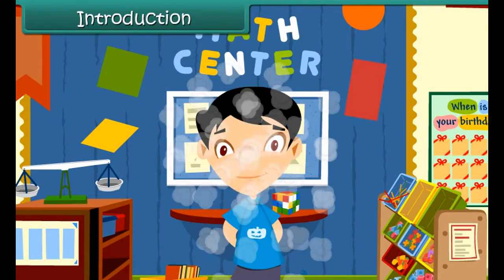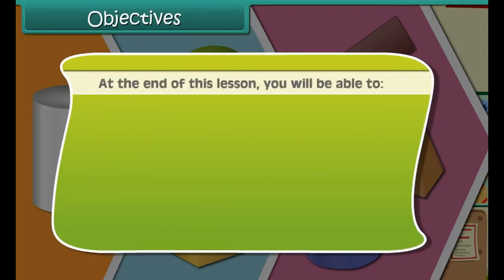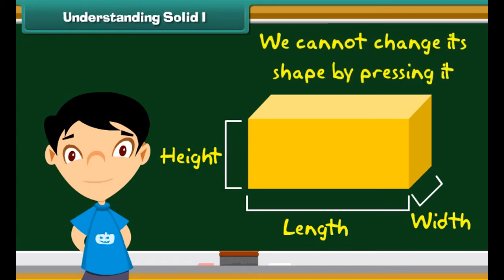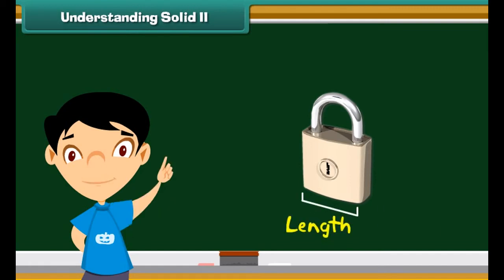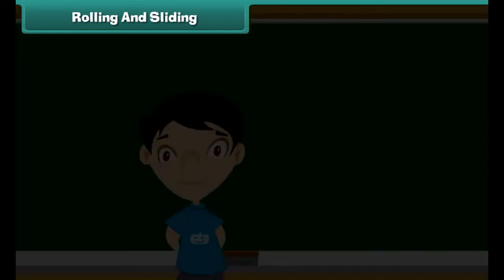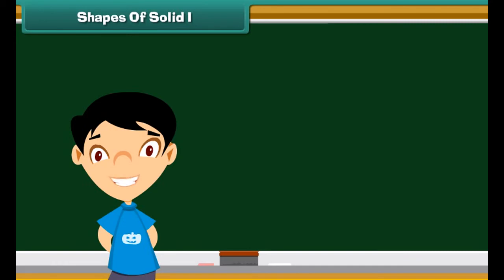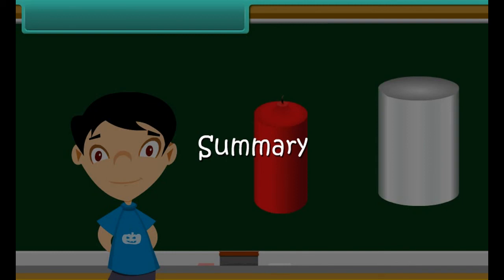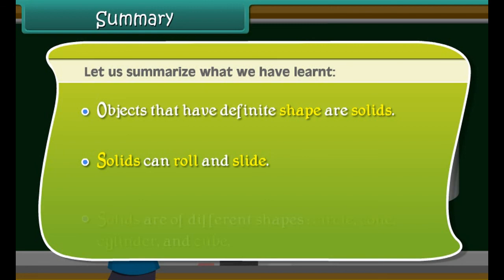Class 1 Maths - Solid Shapes for Kids | CBSE Board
Class 1
Subject: MATHS
Chapter 1 : Shapes and Space

Can you tell the difference between a rolling and a sliding object? If yes, name objects that rolls on the ground. In this video we’ll learn how to identify different solids based on their shapes and how they move.

The Chapter of Identifying Solid Shapes:Class 1 helps kids become familiar solid shapes like spheres, cuboid etc. The video features examples of real-life solid shapes like balls for spheres, ice cream cones for cones, and candle for cylinders, which makes it easier for kids to understand the terms.

We’ve also discussed how solids are hard and have a definite shape and can’t be compressed easily. Finally the video covers the topic of rolling and sliding of solids with example.